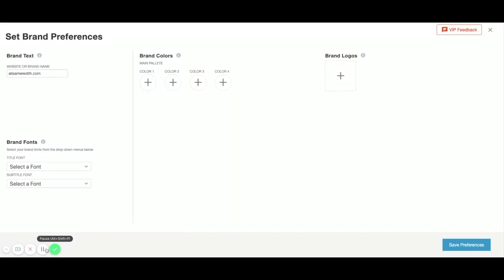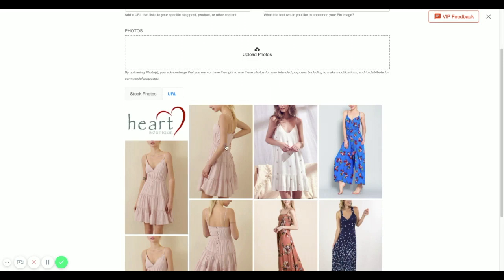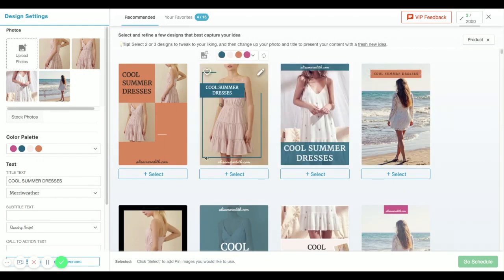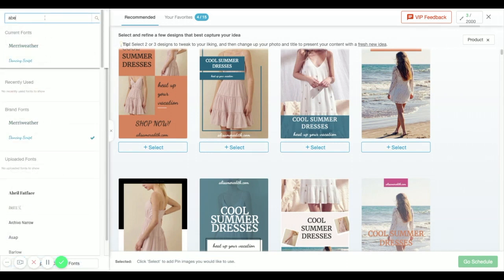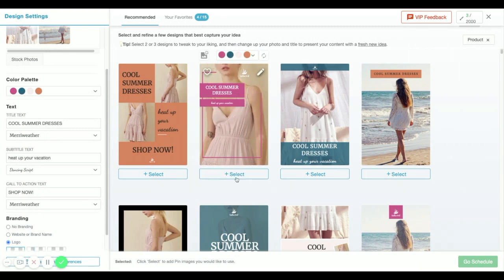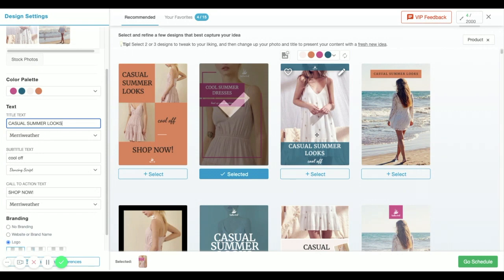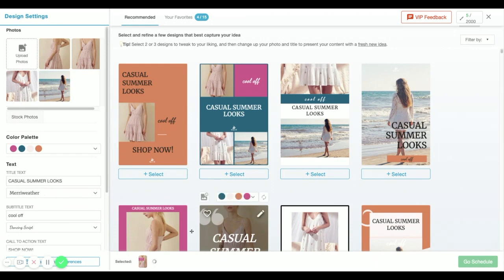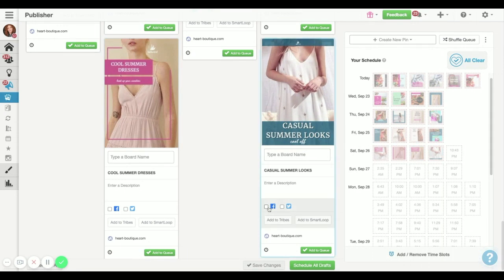AFFILIATE WEBINAR CREATE DEMO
The one we showed to the affiliates :)